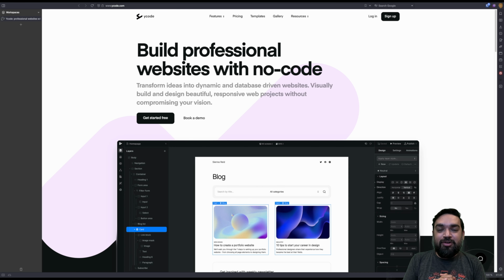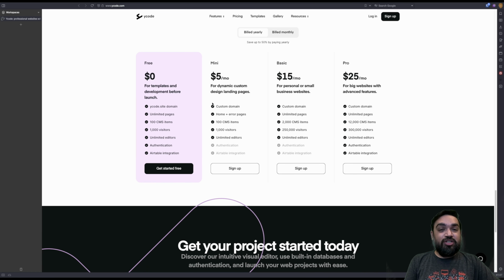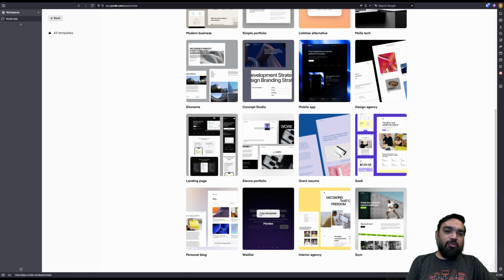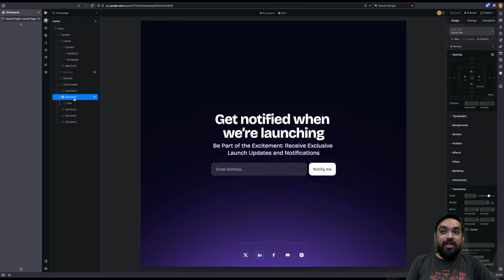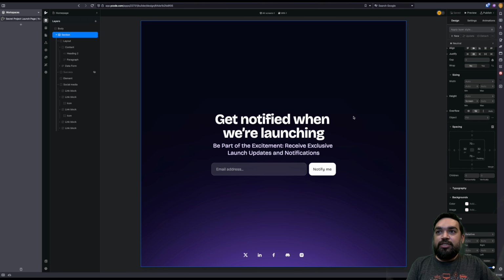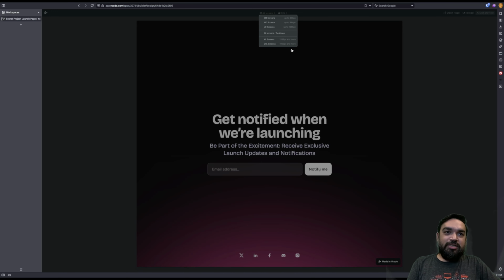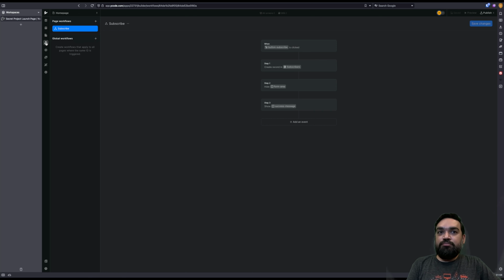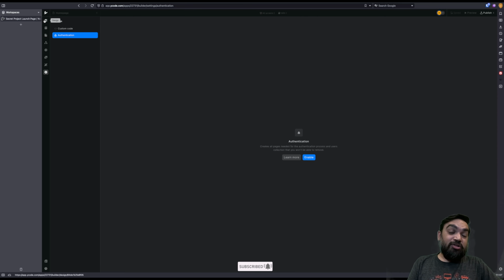Launch Landing Pages using YCode in 10 minutes | No-Code Tutorials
Build professional websites easy, fast, and affordable.